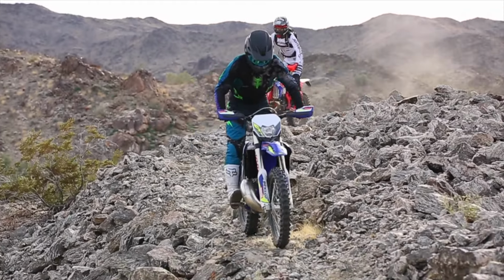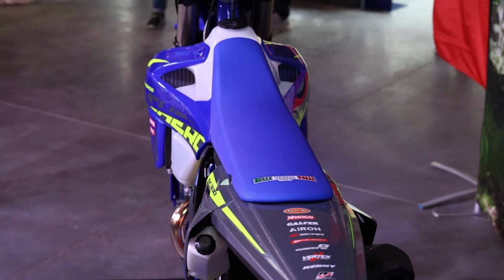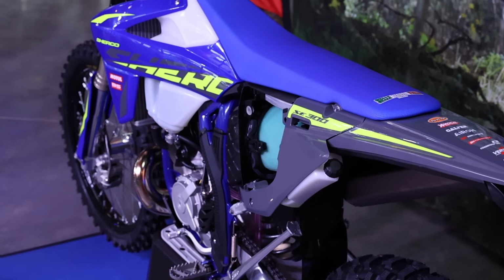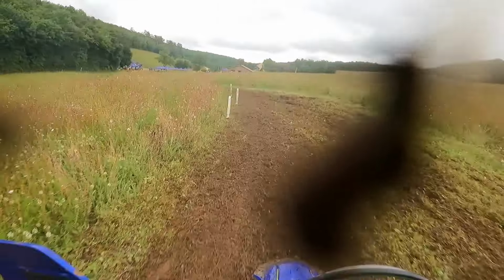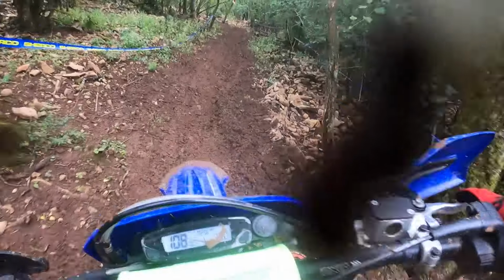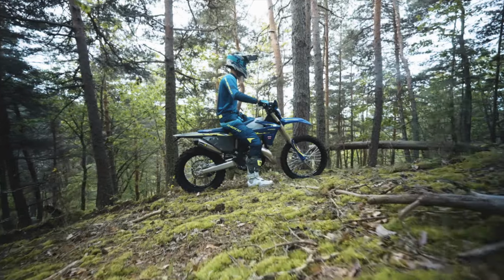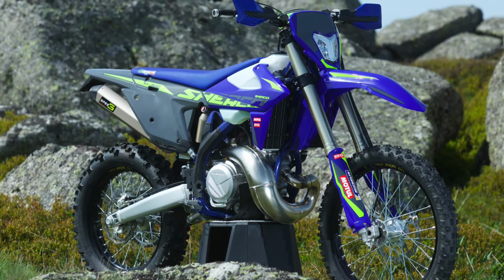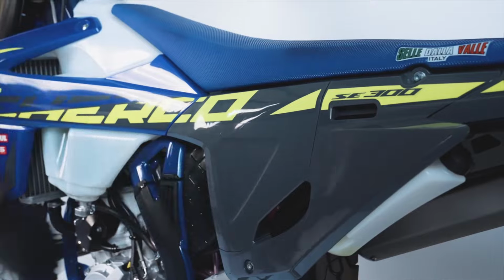2025 Sherco SE 300 First Ride - We Ride ALL The New Bikes! - Cycle News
We head to France to ride all of the new 2025 Sherco enduro models! This video focuses on both the SE 300 (two stroke) and SEF 300 (four stroke) models.
Times:
0:00 - Intro
0:47 - Background
1:52 - What's New
4:35 - Riding Impression (SE 300)
8:57 - SEF 300
10:50 - Final Thoughts